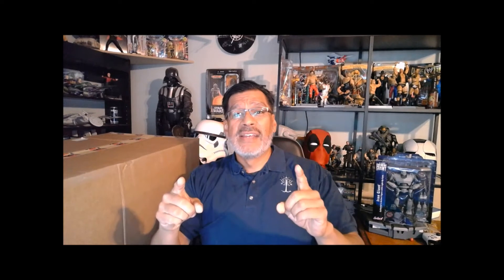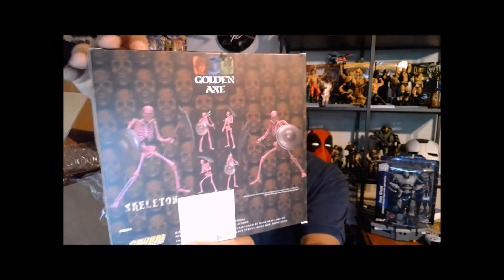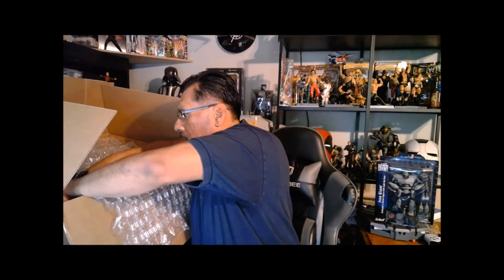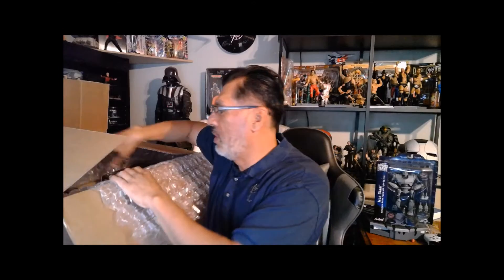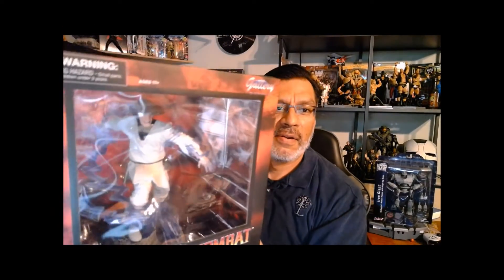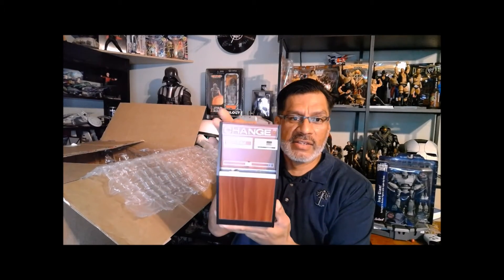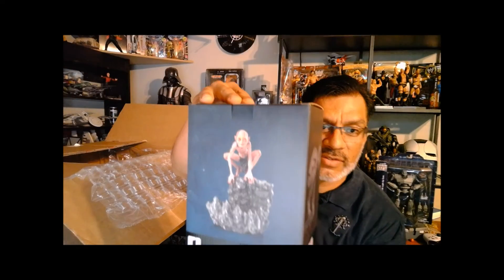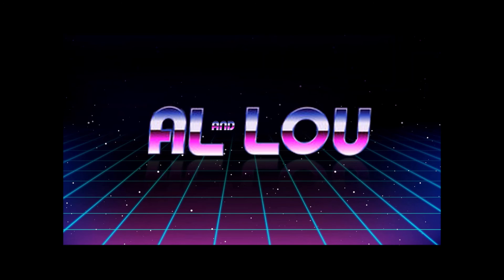BBTS Unboxing for DEC 2021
Toy unboxing from Big Bad Toy Store. Who would of thought so many goodies could come out of just one box!